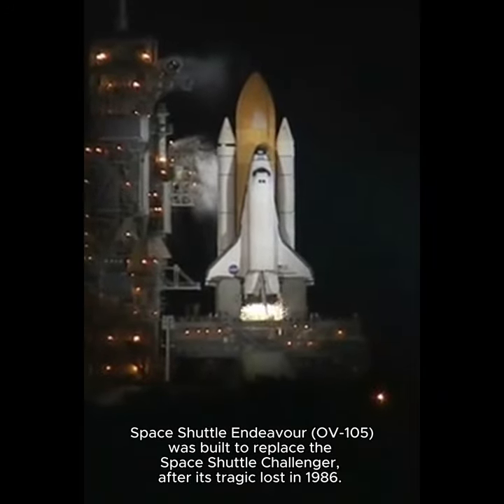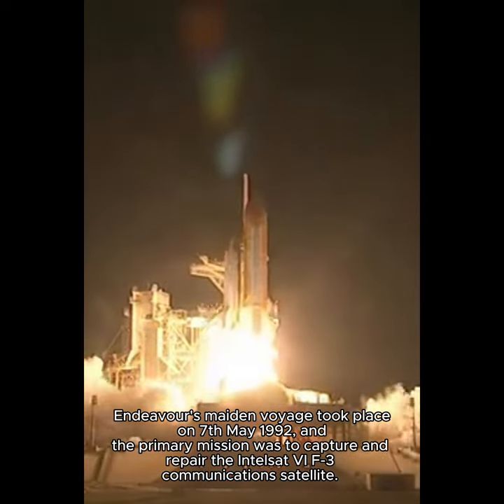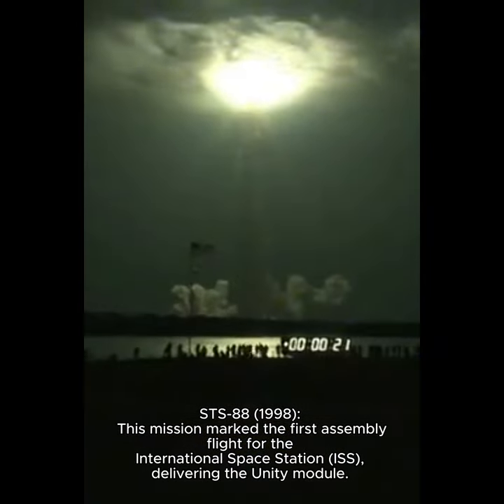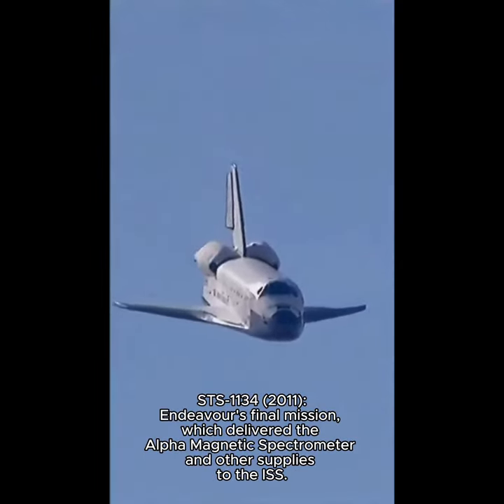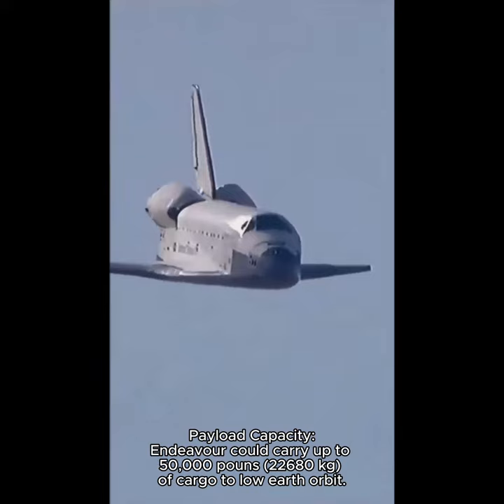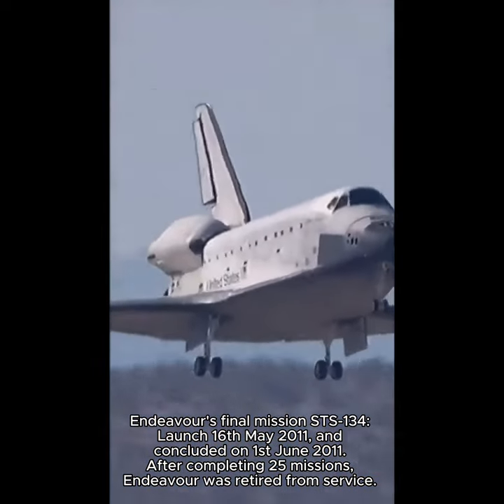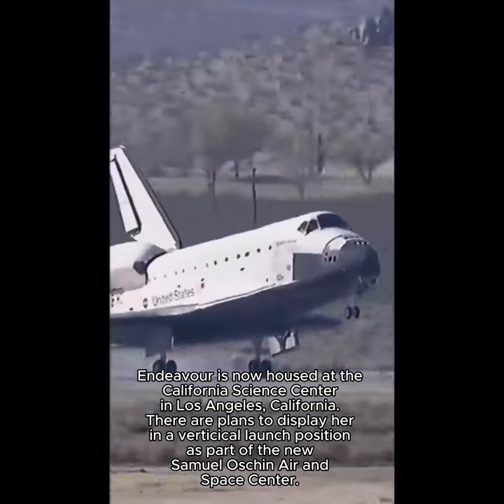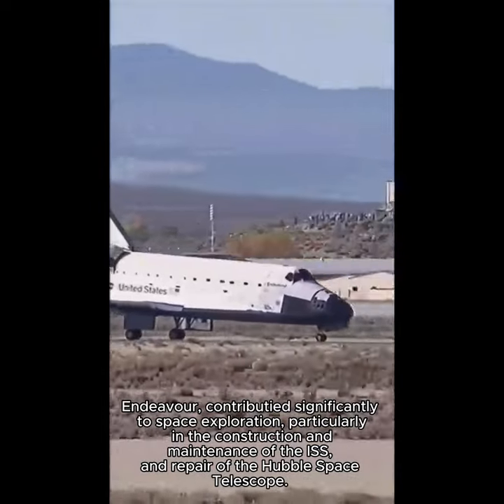Space Shuttle Endeavour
Space Shuttle Endeavour launch and landing